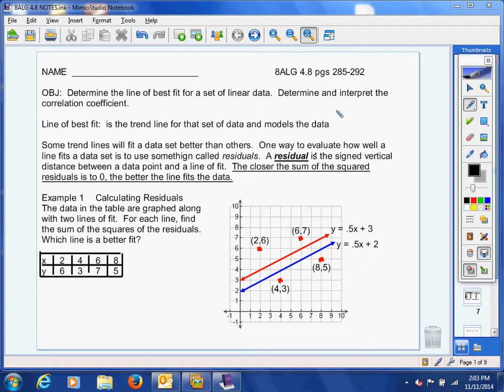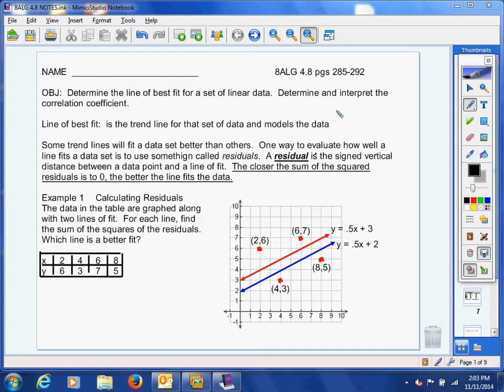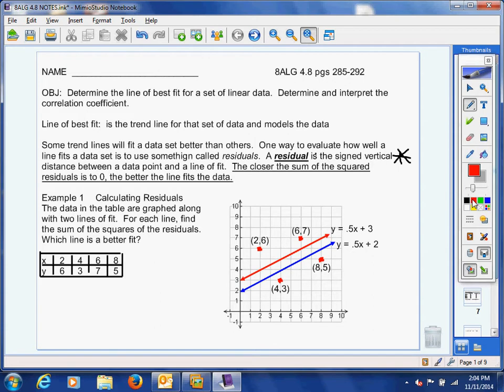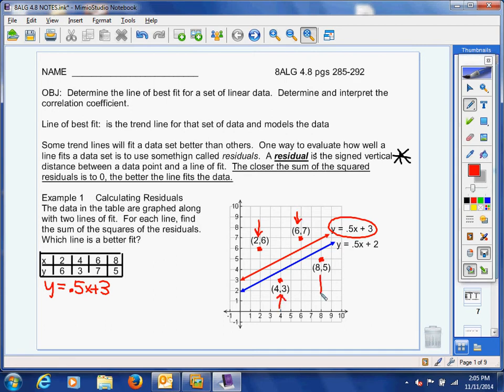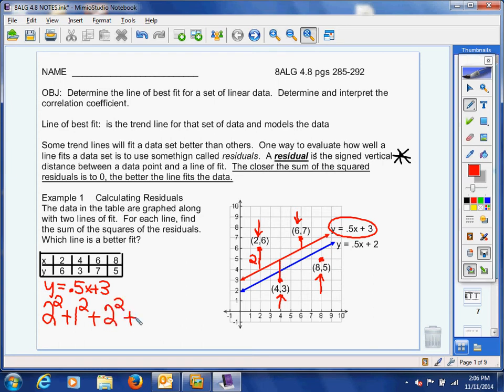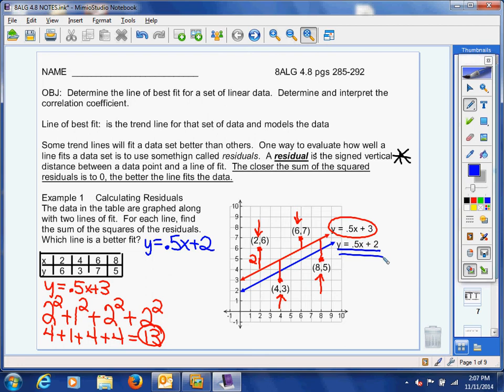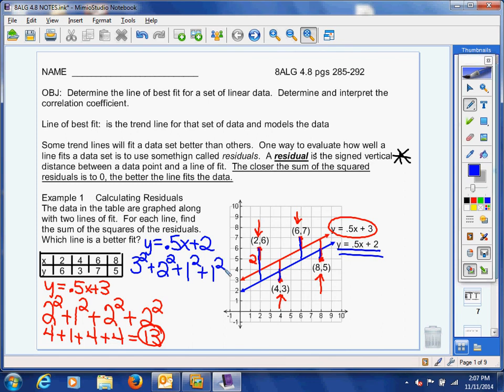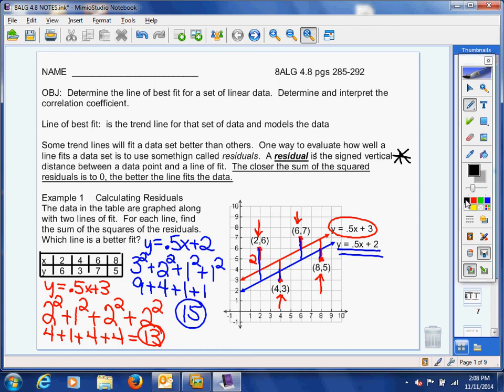Mrs. Thompson's Algebra Lesson on 4.8 Example 1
Calculating residuals.